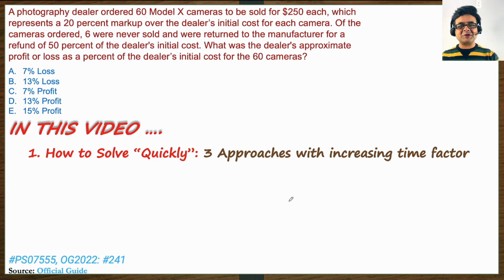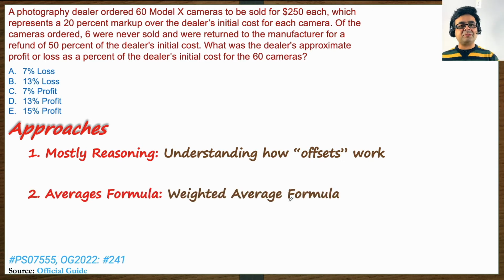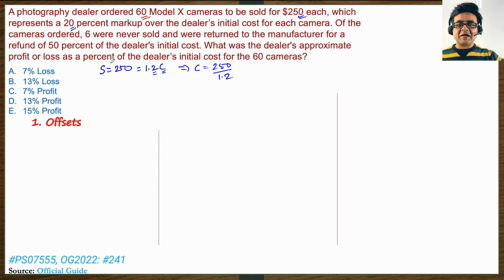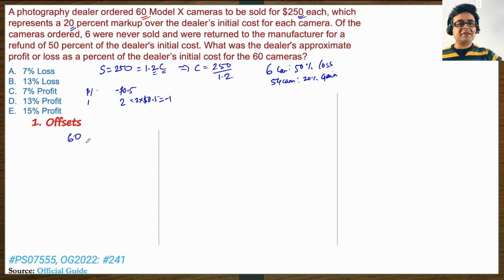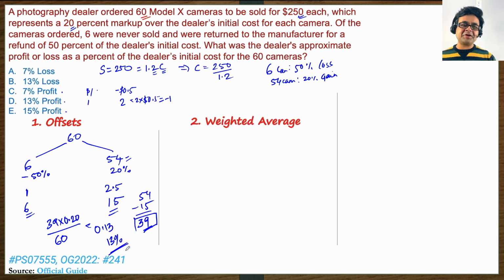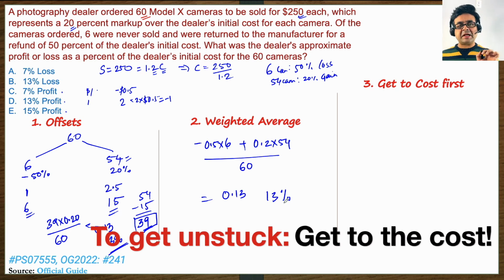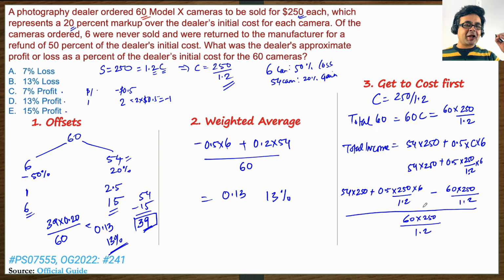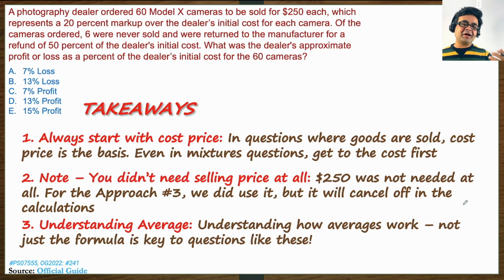(OG 2022) Q241 PS07555 | Word Problem Solution | How To Calculate FAST 🔥 & Get Unstuck | GMAT Prep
GMAT Word Problems: Are you taking too much time to solve? Are you stuck and don't know how to proceed? This video provides step by step approach to get unstuck and save time on calculations See through to the end and apply the framework for all GMAT Word Problems.

Chapters
00:00 Introduction

A photography dealer ordered 60 Model X cameras to be sold for $250 each, which represents a 20 percent markup over the dealer’s initial cost for each camera. Of the cameras ordered, 6 were never sold and were returned to the manufacturer for a refund of 50 percent of the dealer's initial cost. What was the dealer's approximate profit or loss as a percent of the dealer’s initial cost for the 60 cameras?

7% Loss
13% Loss
7% Profit
13% Profit
15% Profit